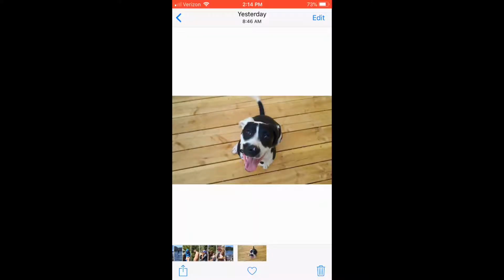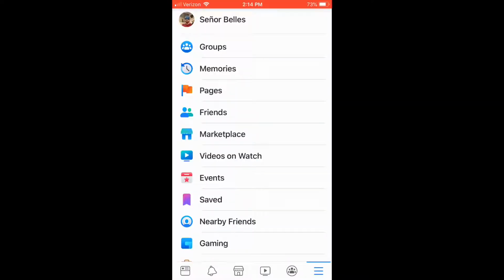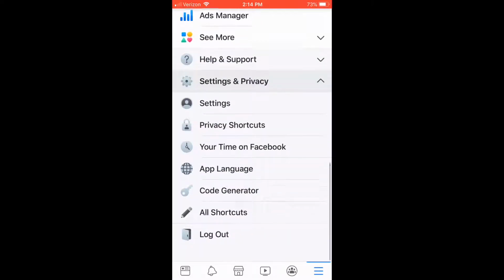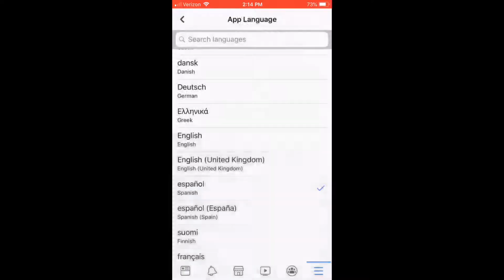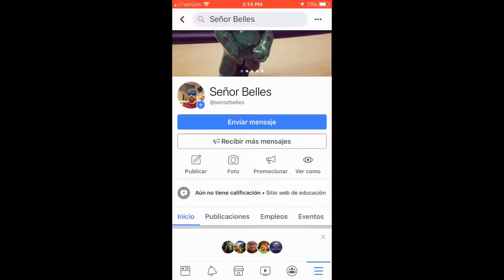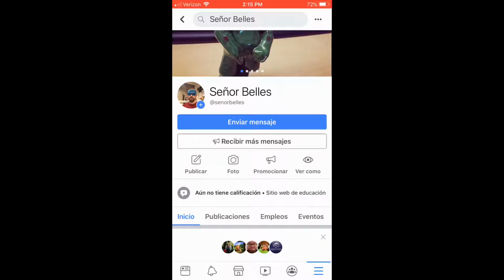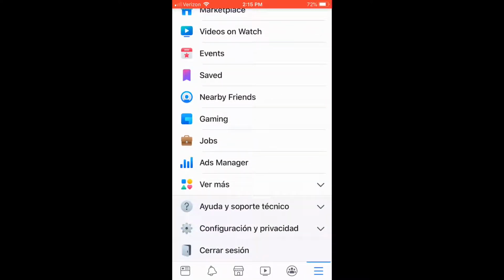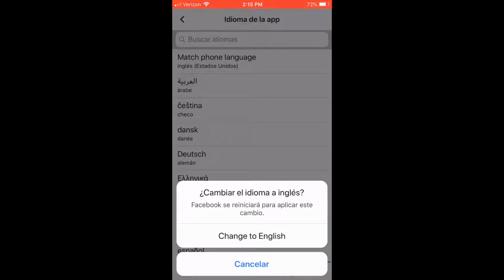Change Facebook Language to Spanish - Pro Tip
Here's how you can change the language of Facebook on your phone from English to Spanish, or any language really. Thanks for stopping by!